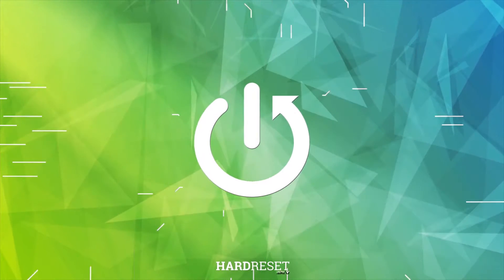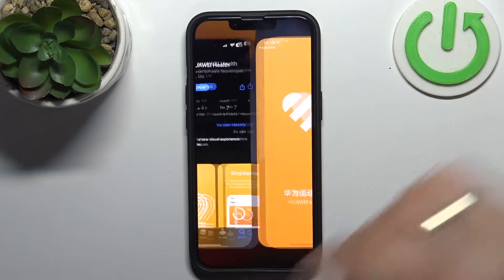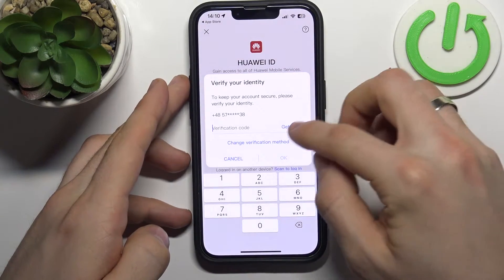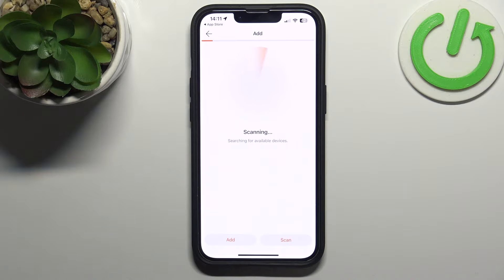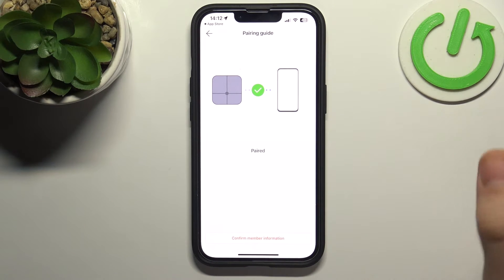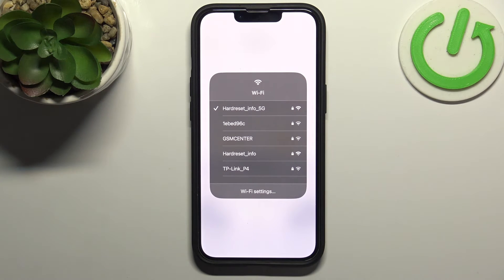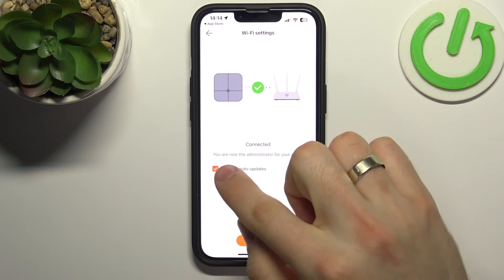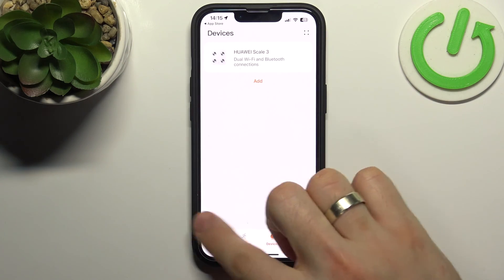How to Pair Huawei Scale 3 with iPhone or Android Phone - Full First Set Up of Huawei Scale 3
In this video, a HardReset.Info expert will present you with the best method to seemingly connect your smartphone and add HUAWEI Scale 3 to the Huawei Health app. It is a comprehensive guide to using all the features and tools from Huawei Health mobile app.
How to add Huawei Scale to Huawei Health App? How pair Huawei Scale 3 with the phone?